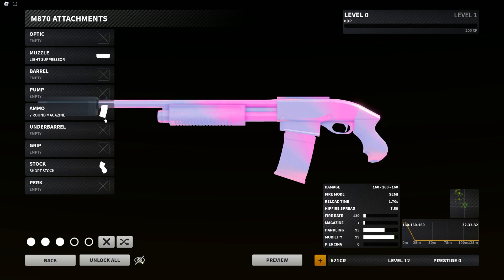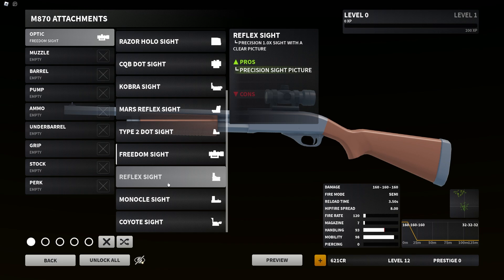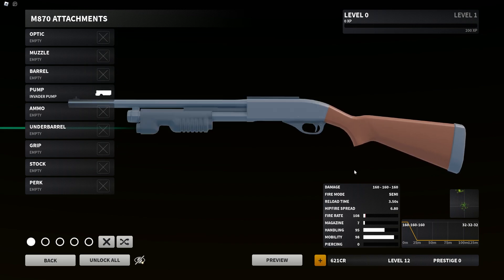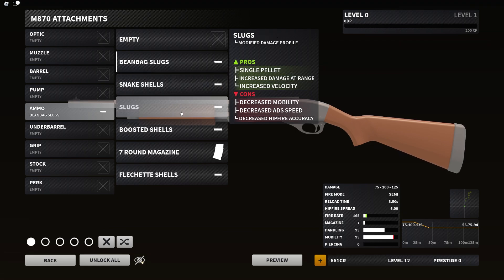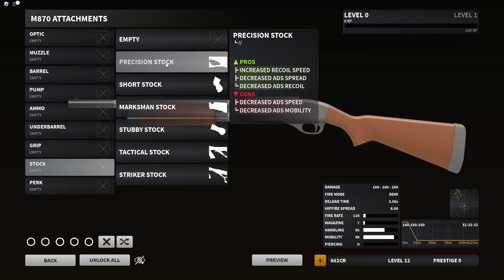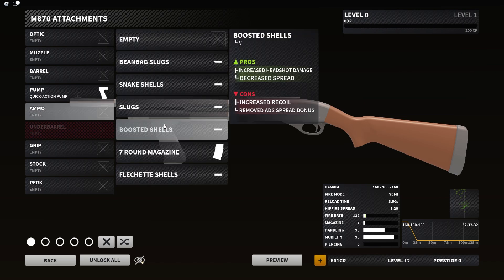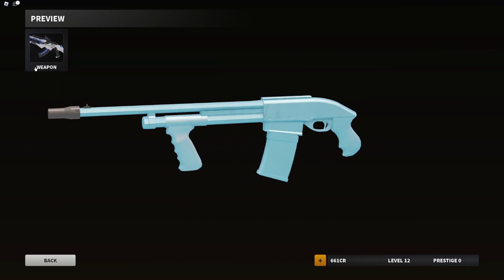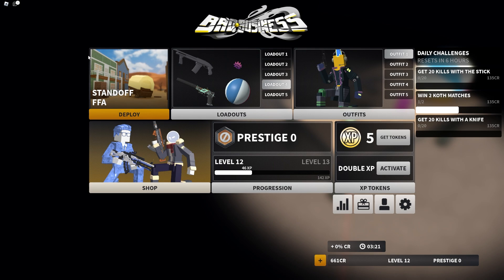The NEW M870 SHOTGUN in Bad Business (Roblox)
Today we're checking out the new M870 Revamp in Bad Business it is a dominate Assaults Rifle!!